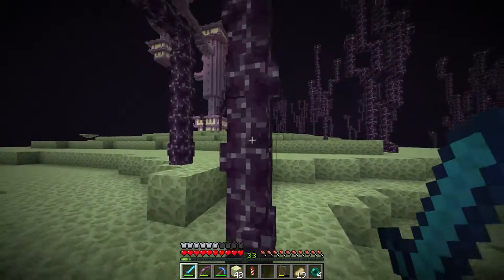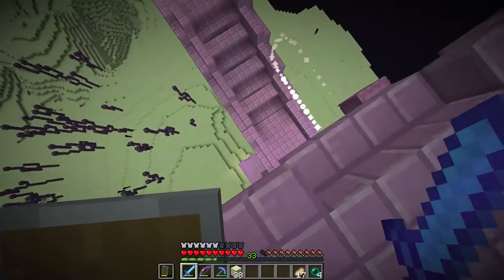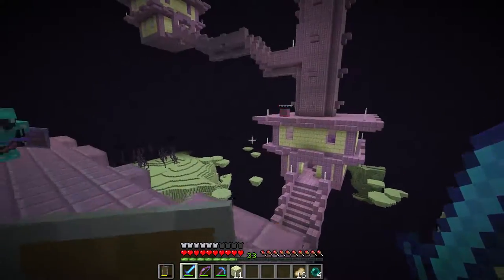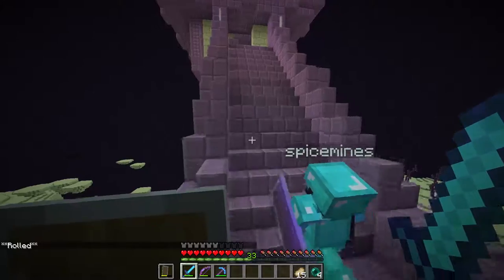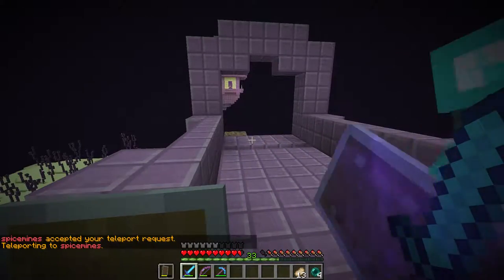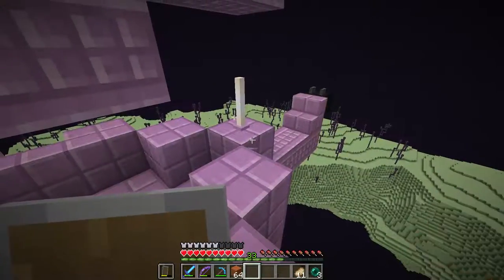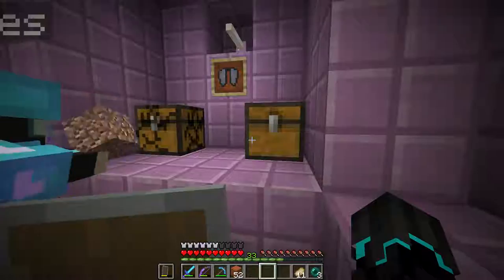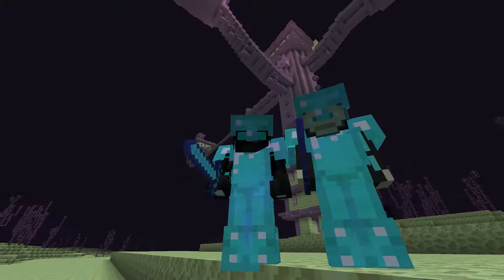FOUND ONE! - Royal Legion SMP - E22 (Part 2)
In this episode of Royal Legion SMP, we continue our journey with Spicemines in the end where we are trying to find an end city! And seems like our search was a success...